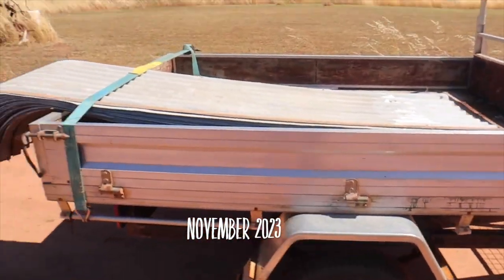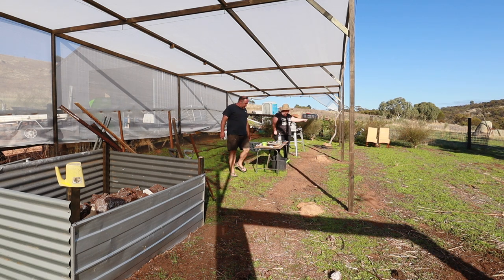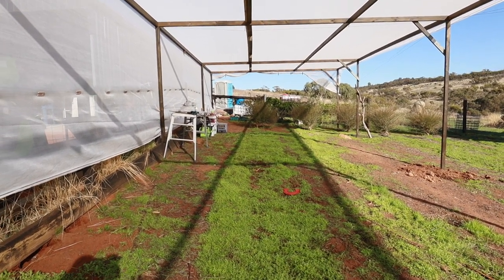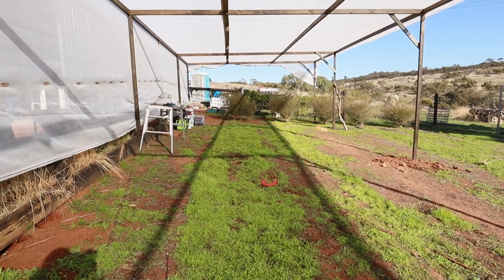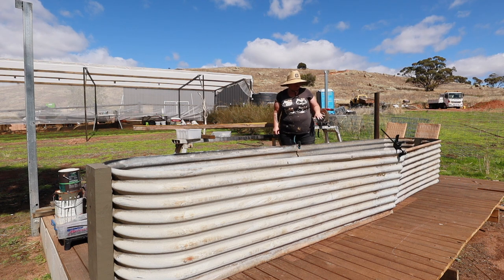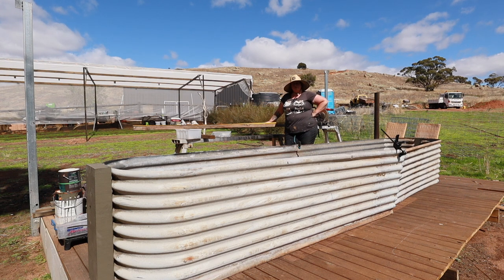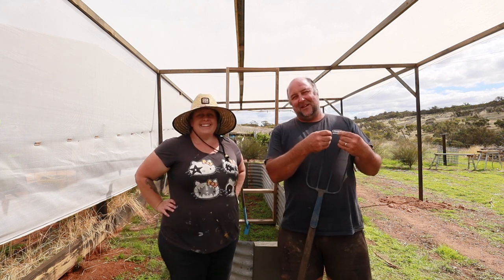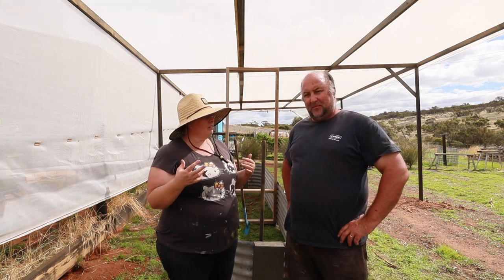DIY Raised garden bed with recycled vintage roof tin | Aussies off grid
Build with Amanda as she constructs the first of the raised garden beds for the new shadehouse. Using recycled vintage tin roof sheets.

Chapters:
00:00 Intro
01:51 Clean up
02:54 The plan
05:02 Prep
10:17 Build
16:42 Move
19:22 Wrap up